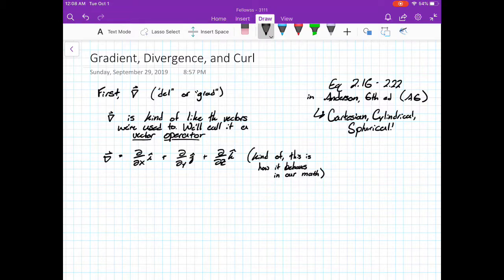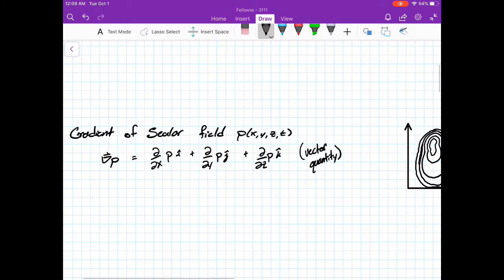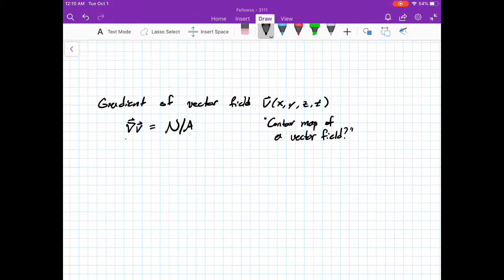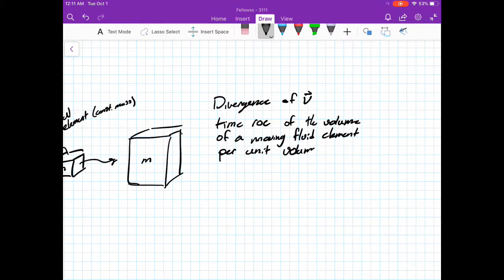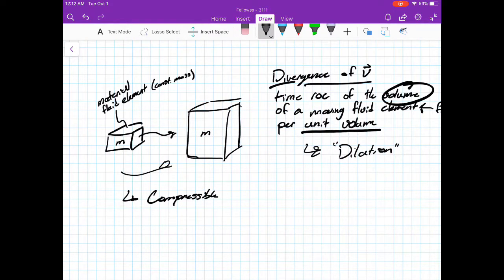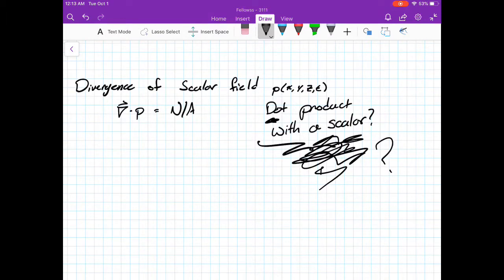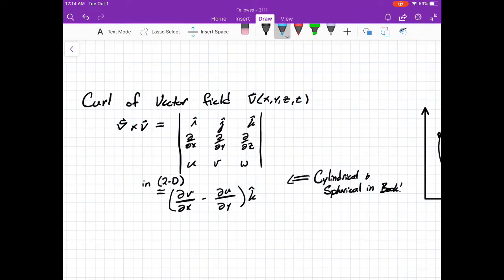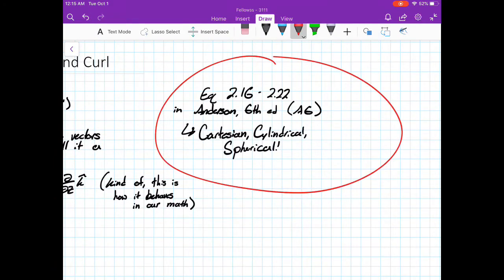ASEN 3111 - Gradient, Divergence, And Curl | CU Engineering Fellows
Connor discusses the gradient, divergence, and curl operators in the context of aerodynamics.